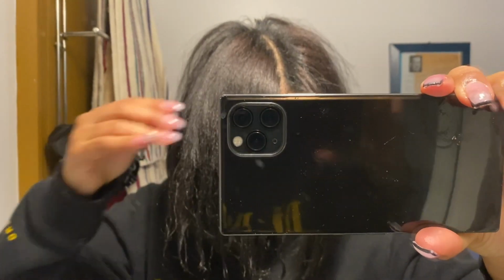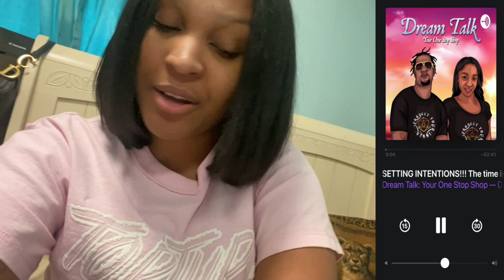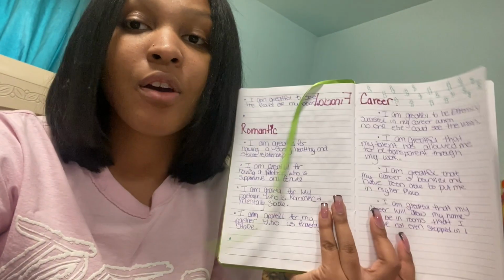VLOG I ACRYLIC POUR PAINTING,PAINT IN MY HAIR,INTENTIONS+THE GREAT CONJUNCTION?! I ALISHA BRITTANY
HEY GUYS! So my vlogmas got interrupted...but better late than never !! Since quarantine started, I have been obsessed with acrylic pour painting. I mean lets be honest, I'm no artist lol . But while TJmaxx was closed i had to find a way to make my own art decor. It was the best but I'm satisfied with how they came out. UNTIL I GOT PAINT IN MY HAIR...ALSO , instead of vision boards this year I'm trying something new... Are you ready for the great conjunction 2020 !!?!?! Tell me what you think loves ! xoxoxoxox

_______________________SOCIALS________________________
 I N S T A G R A M @Rare.aa
 T W I T T E R  @Alisha_ Brittany

FAQ:
-Age: 27
-Location : New York, New York
-Race: Black (Trinidadian & Grenadian)
-Camera to Film: Canon T7i  + 35mm Lens
-Editing: Final Cut Pro x